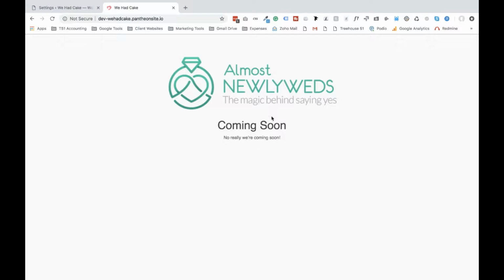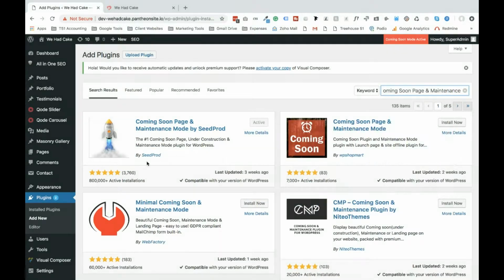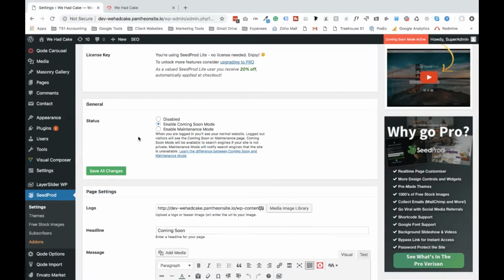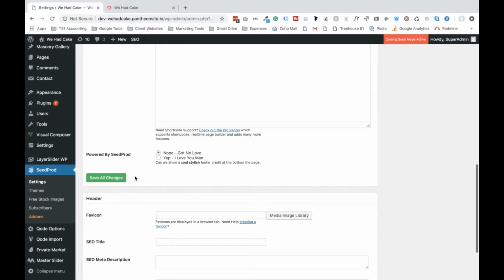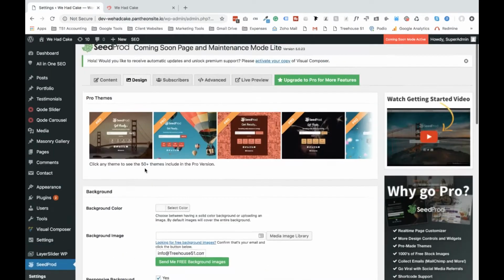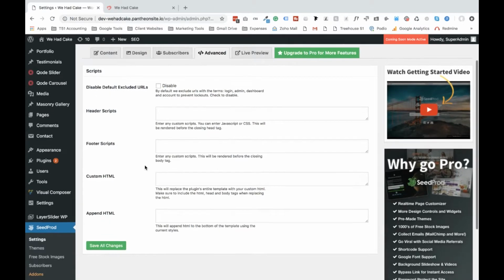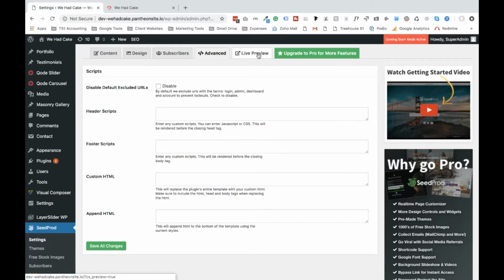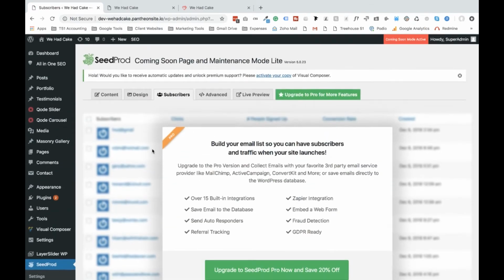How To Create Coming Soon & Under Construction Pages With WordPress | Treehouse 51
Setup a coming soon page (under construction) page on your website quickly and easily. Watch this Wordpress Tutorial to learn how to easily implement this feature to your website using a free plugin.

2. The Best Landing Page Strategies

3. Blackhat SEO Tactics That Actually Work